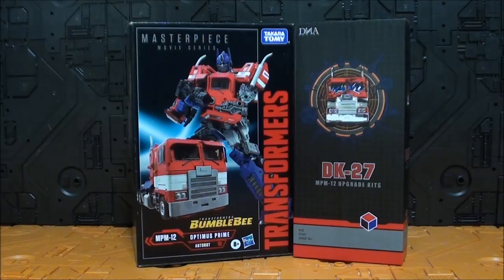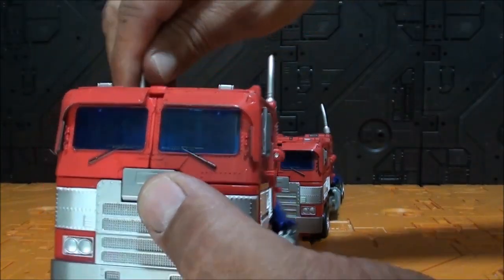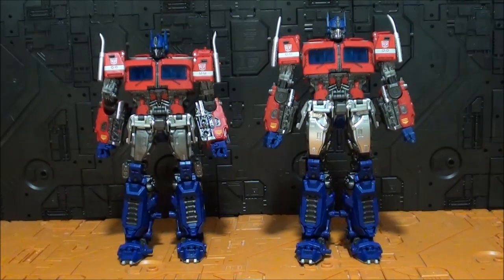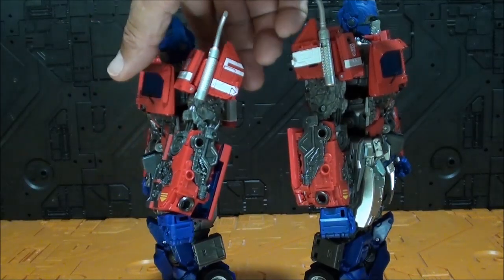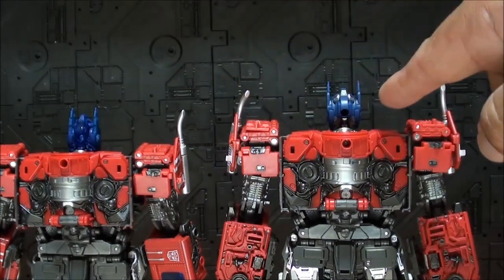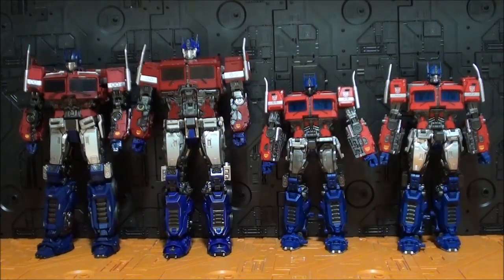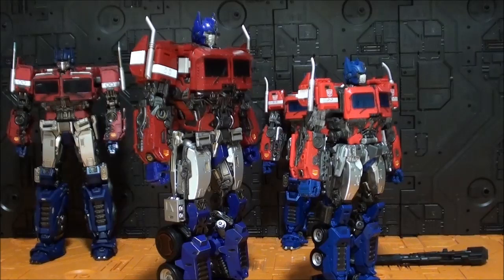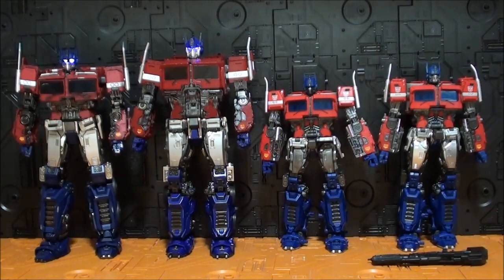Review Transformers DNA Design DK-27 Upgrade Kit MPM-12 Optimus Prime Javitron Show.z store español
Como saben todas las figuras que reviso las pueden encontrar en Show.z store:

Les invito a visitar mi página, donde encontraran mas información sobre las figuras que reviso:

Y también les recomiendo el nuevo canal de opinión sobre transformers del amigo Sandstorm, La taberna de Junkion:

Añadimos a nuestra lista de paginas amigas el blog de Daniel Garcia, alias Yetmor, donde encontraran reviews ademas de customs:

O en Twitter: @Javitronreviews

Un saludo!